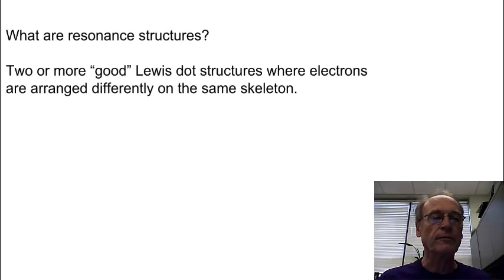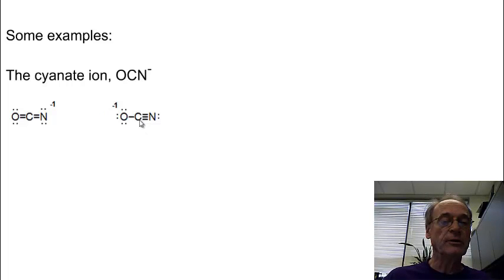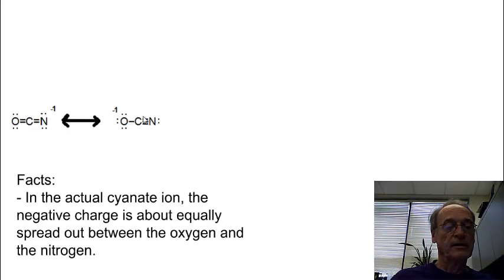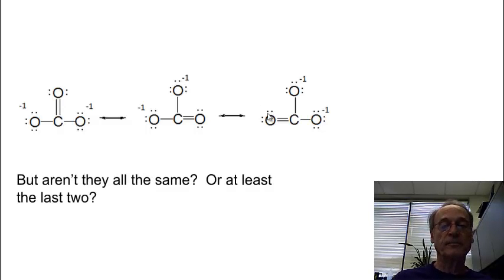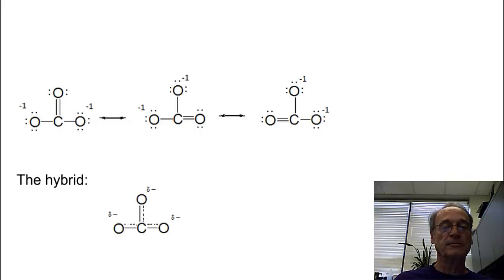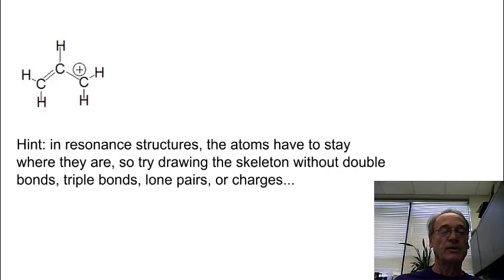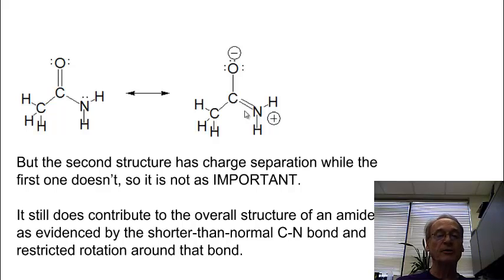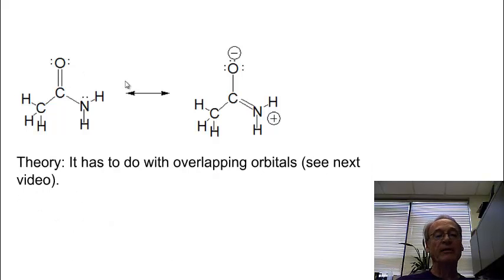Ch 01.05 Resonance Structures